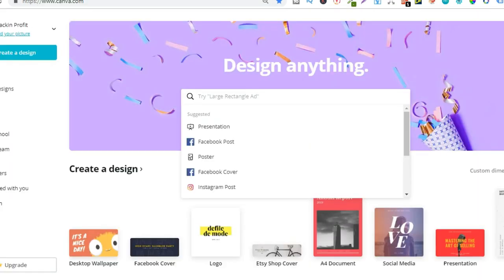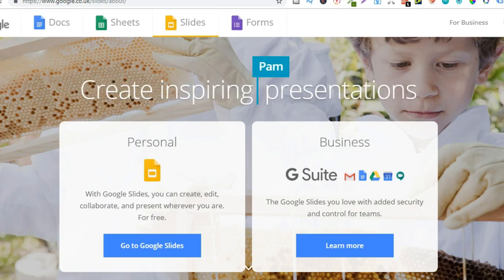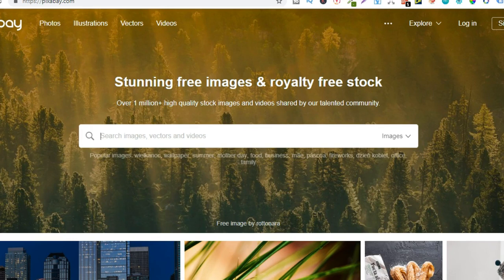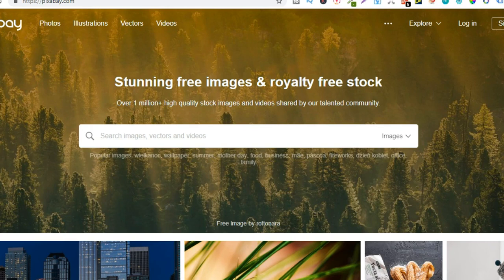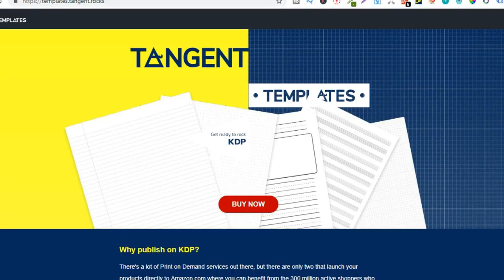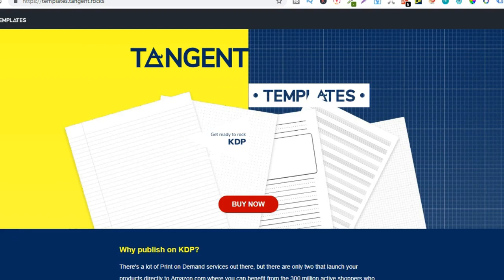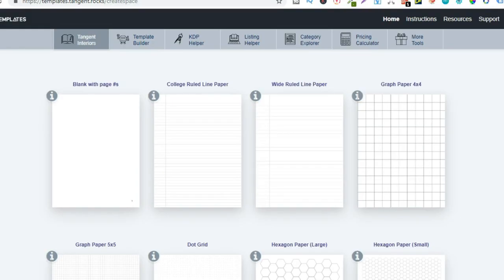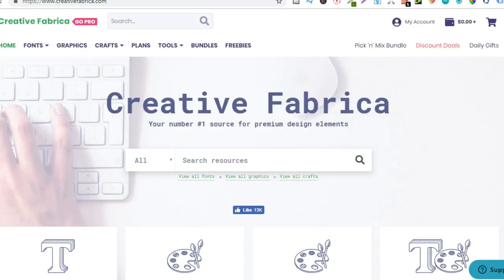REALISTIC Amazon KDP Startup Budget 2019 (Low / No Content Book Publishing)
In this video i share your amazon KDP start up budget when starting low and no content book publishing